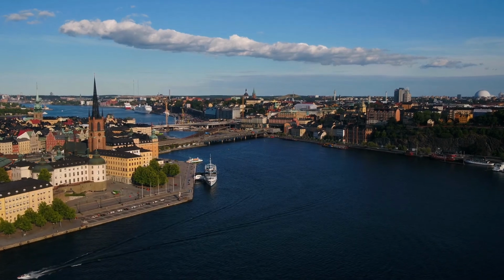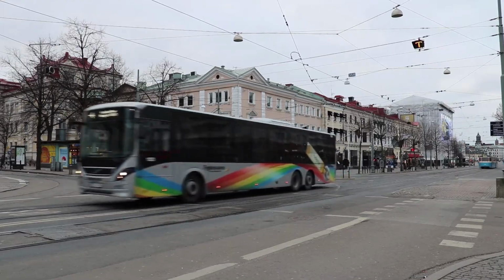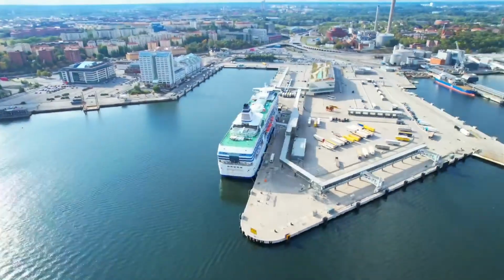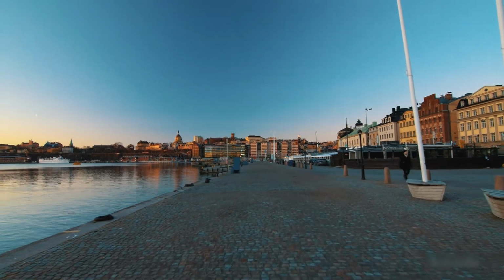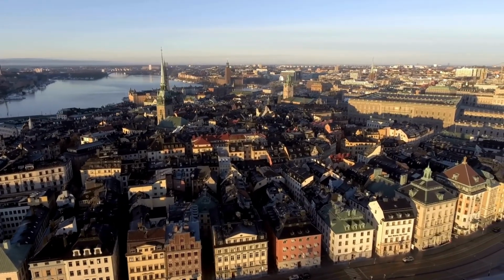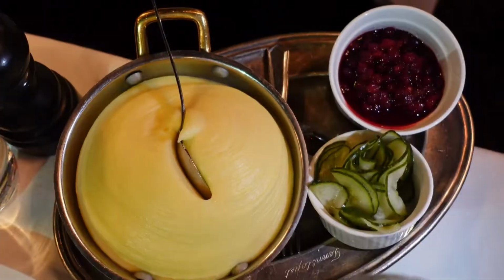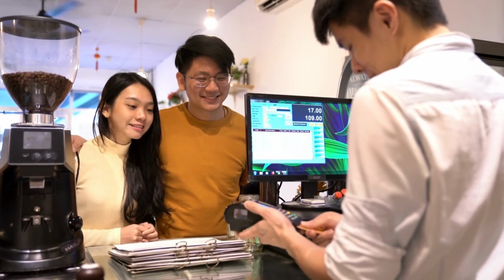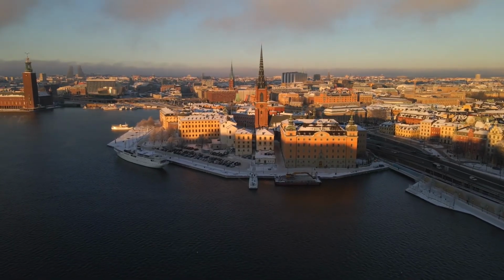One Day in Stockholm: Your Essential Cruise Port Travel Guide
🌆 Explore the breathtaking beauty of Stockholm, Sweden, with our comprehensive cruise port travel guide! From the stunning Old Town to the majestic Royal Palace, we'll show you the top attractions, hidden gems, and must-try experiences to make the most of your port stop. Get ready to fall in love with this charming Nordic city! Whether you're looking for cultural landmarks, scenic boat tours, or delicious Swedish cuisine, we've got you covered. So, sit back, relax, and let us guide you through the ultimate Stockholm travel guide.

📍 What You’ll Discover in This Video:
✅ Top Attractions: Must-see sights & hidden gems
✅ Best Food Spots: Where to find the most delicious tapas & paella
✅ Efficient Transport Tips: How to get around easily from the cruise port
✅ Cruise Passenger Tips: Insider advice to make the most of your visit
📌 Watch until the end for expert travel tips!

🔔 Don't Forget!

🚢 Bon Voyage & Happy Travels! 🌍

CHAPTERS
00:00 Intro
00:31 The Cruise Ports and Transport options
01:55 Facilities and Services
03:16 Old Town
03:47 Vasa Museum
04:13 ABBA Museum
04:33 Fotografiska
04:54 Getting Around
06:05 Dining and Shopping
06:58 Travel Tip - VAT Refunds
07:12 Local Tips and Warnings
07:52 Cultural Etiquette
08:06 Environmental Awareness
08:48 Local Tour Options